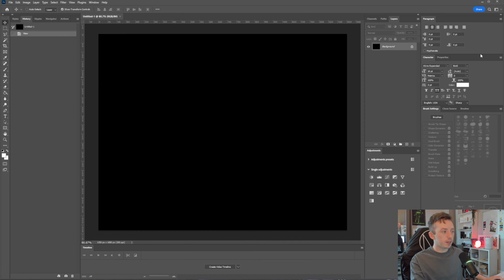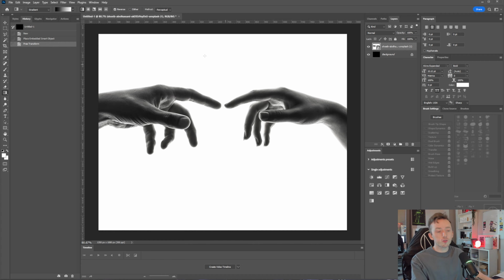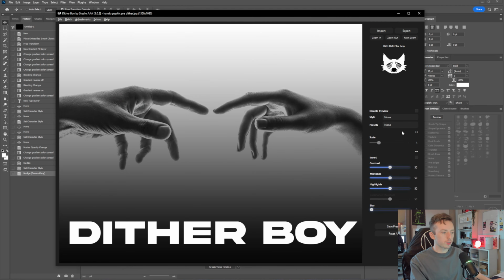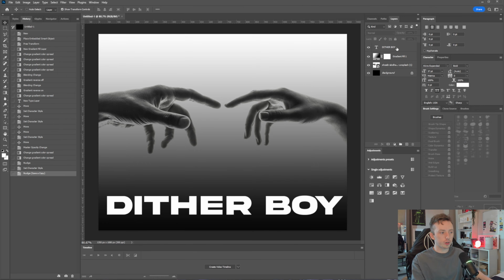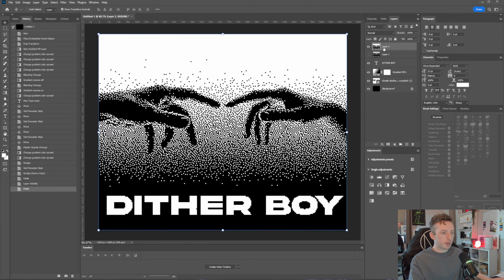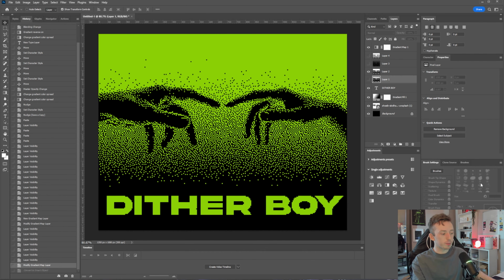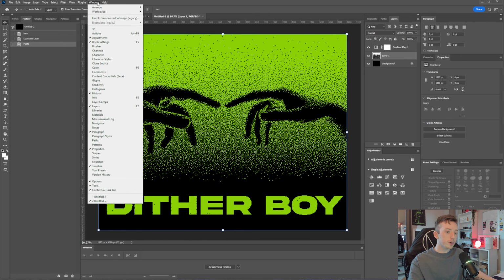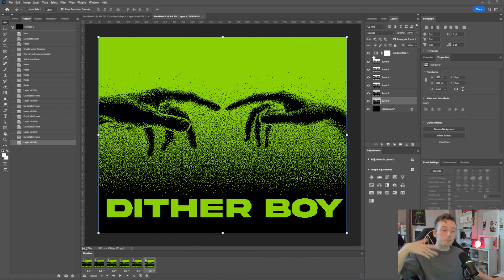Create a REALISTIC Nostalgic Retro Nokia Era Dither Effect | Photoshop & Dither Boy Tutorial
Make some retro visuals inspired by the Nokia 3310 era of handheld devices with me in Dither Boy & Photoshop